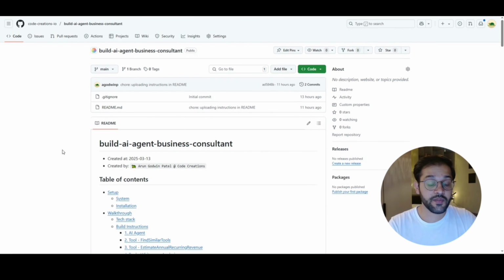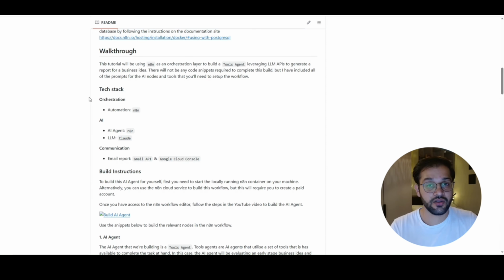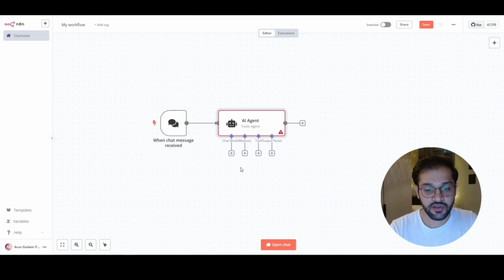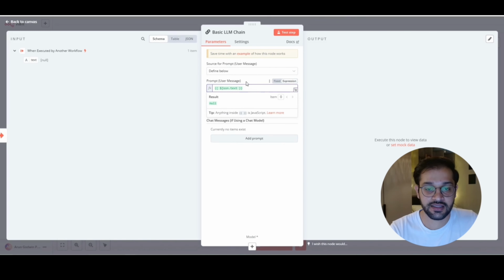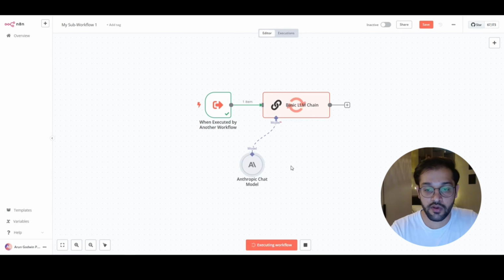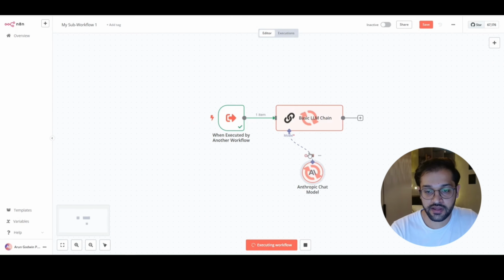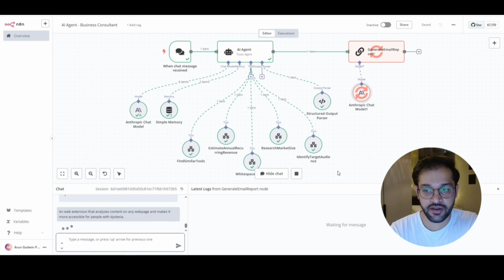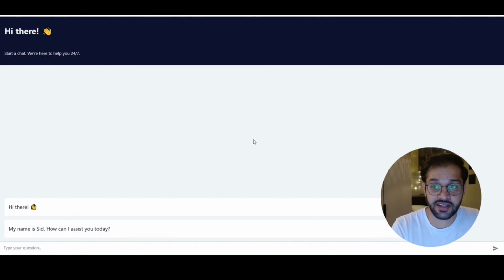Create an n8n AI Business Consultant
📚 SUMMARY
In this video, learn how to construct a powerful AI agent that acts as a business consultant using the workflow automation tool n8n. Starting a business requires not just enthusiasm but also detailed research on market size, competitors, and unique selling points. This tutorial guides you through leveraging tools like Claude (LLM), Google Cloud, and the Gmail API to build an AI that not only provides in-depth business insights but also generates and emails a comprehensive report based on your business idea. Follow the step-by-step instructions in the GitHub repository to set up n8n, create modular tools, and trigger workflows. Increase efficiency in testing your business ideas with less than 20 cents in LLM fees!

⌛ TIMESTAMPS
00:00 Introduction to Building an AI Business Consultant
00:16 Importance of Research in Business
00:51 Overview of Tools and Technologies
01:56 Setting Up N8n Locally
04:19 Creating the AI Agent
06:00 Configuring AI Agent Tools
12:38 Testing and Finalising the Workflow
17:32 Creating a New Tool: Estimating Annual Recurring Revenue
17:47 Setting Up the Workflow and Adding Prompts
18:50 Whitespace Analysis Tool
19:38 Research Market Size Tool
21:08 Identifying the Target Audience
23:05 Testing and Finalising the AI Agent
26:41 Generating and Sending Email Reports
33:11 Accessing the Chat Interface and Conclusion